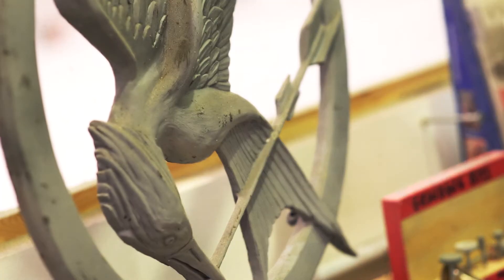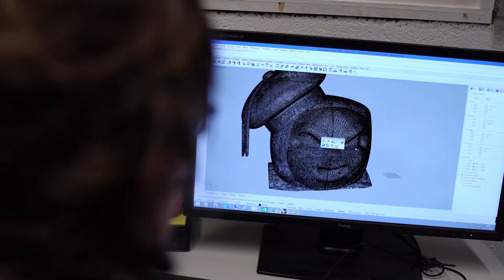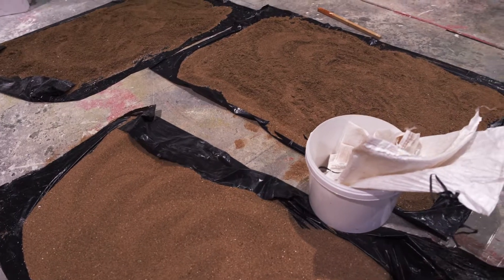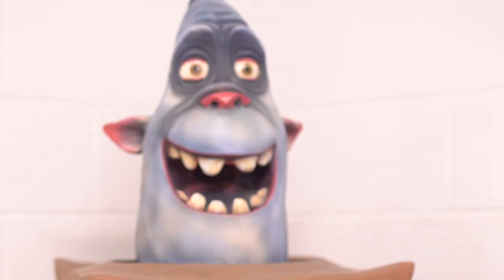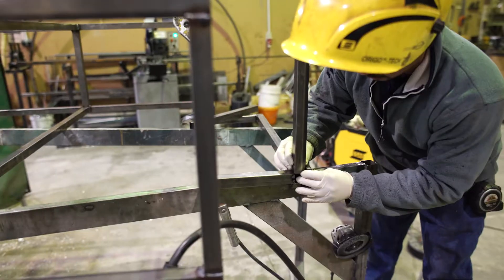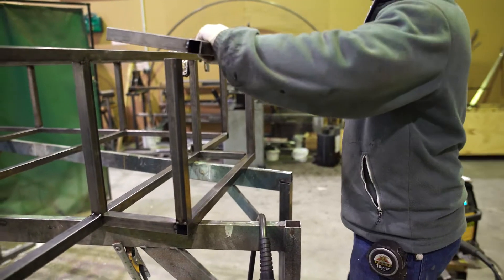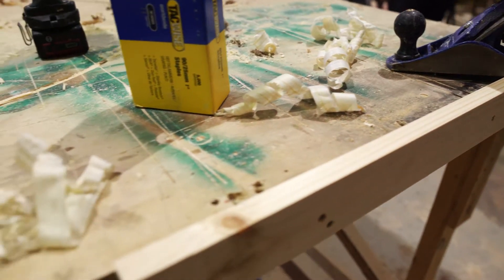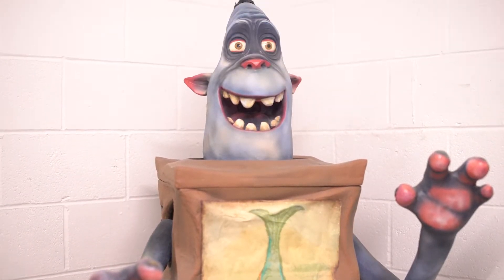Wild Creations overview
Part of the British Science Association's CREST Wales resources